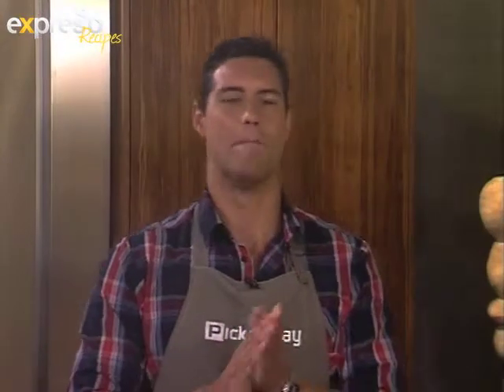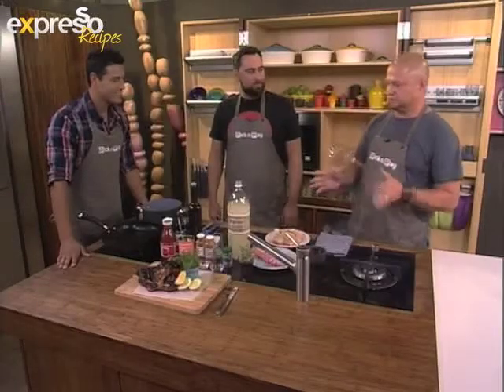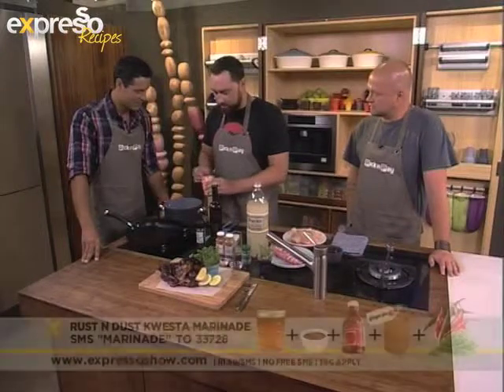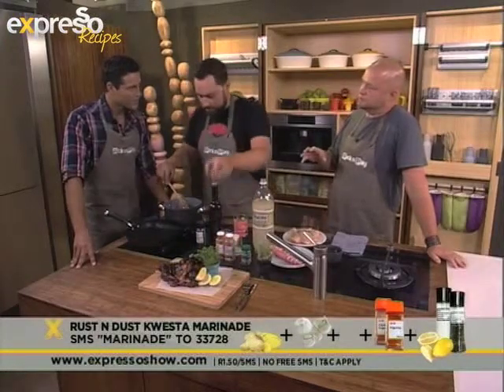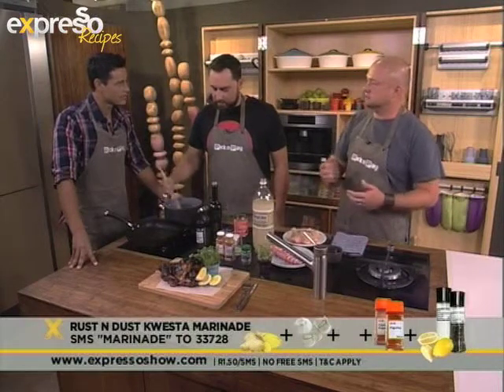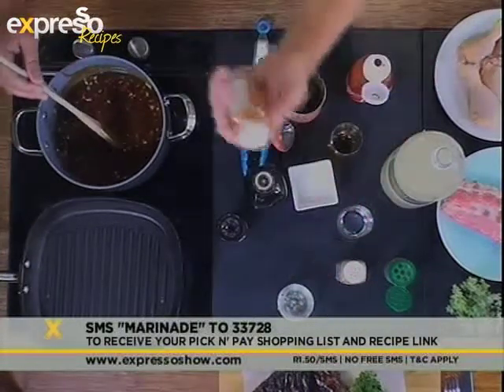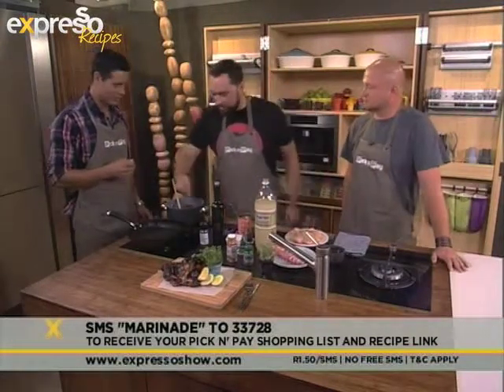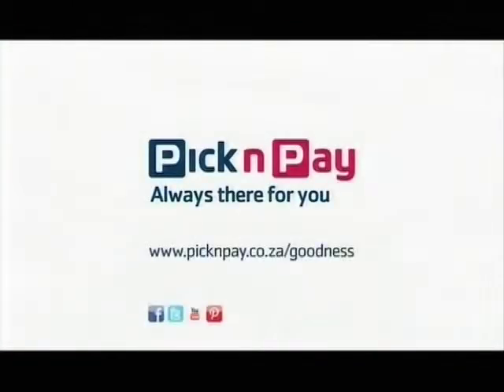Pick n Pay : Rust n Dust Kwetsa! Marinade (11.1.2013)